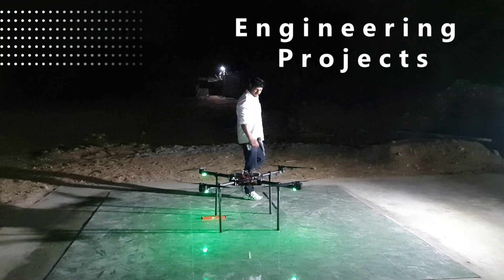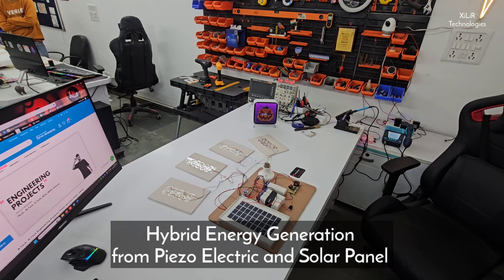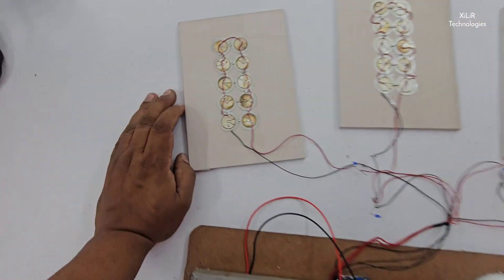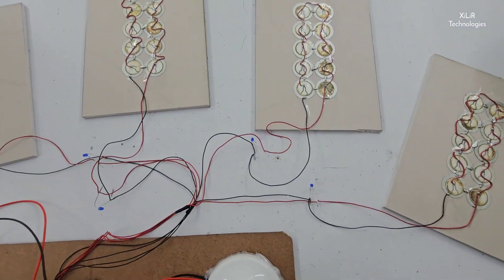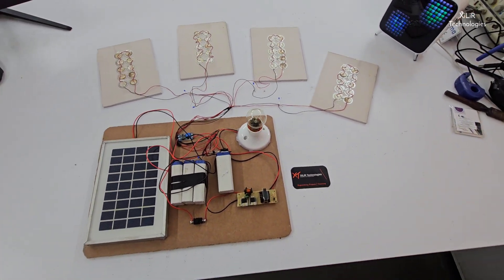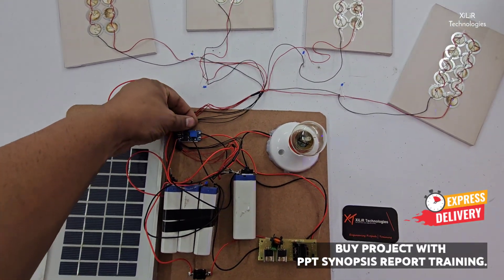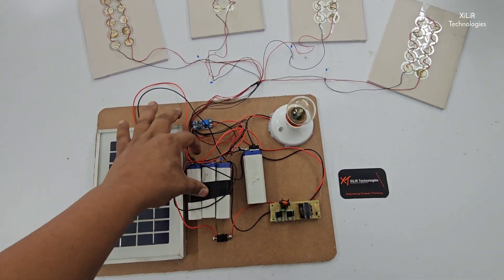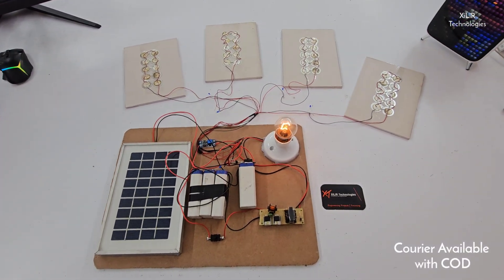DIY :👣 Foot Step Power Generation using Piezo Electric Modules | Best Science Project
Award Winning idea | Science Project | Engineering project

🚶🏽‍♂️DIY :👣 Foot Step Power generation using Piezo Electric Modules | Best Science Project | Award Winning project idea

Hybrid energy generation using piezo and solar panel
Footstep Power Generation, Piezoelectric Power Generation,
Footstep Energy Harvesting, Piezoelectric Modules Energy Harvesting,
Renewable Energy from Footsteps, Arduino Piezoelectric Energy Project,
Footstep Pressure to Electricity, Energy Harvesting from Footsteps,

1. Synopsis/ Documents
2. Block diagram and circuit diagram with explanation.
3. Bill of material.
4. Components Specification list
5. Working principle of the project.
6. Datasheet of all components.
7. Program/code of Arduino with training.
8. Complete Working principle description.
9. Complete interfacing description.
10. you can get the project by courier.
11. viva preparation

Footstep Power Generation Using Piezoelectric Modules

***Description***
Footstep power generation using piezoelectric modules is an innovative energy harvesting system that converts mechanical pressure from footsteps into electrical energy. This system is particularly useful in high-traffic areas like train stations, shopping malls, and sidewalks, where the movement of people can be harnessed to generate renewable energy.
Key Components:

    Piezoelectric Modules: These are the core components that generate electricity when mechanical stress is applied.
    Arduino Board (Optional): For monitoring and controlling the system.
    Rectifier Circuit: Converts the AC output from piezoelectric modules into DC.
    Capacitors/Battery: Stores the generated electrical energy.
    Voltage Regulator: Ensures a stable output voltage.
    Display Module (Optional): To show the amount of energy generated.

***Working Principle***

    Pressure Application:
        When a person steps on the piezoelectric modules embedded in the floor, the mechanical pressure is converted into an electrical charge.

    Energy Conversion:
        The AC voltage generated by the piezoelectric modules is converted to DC using a rectifier circuit.

    Energy Storage:
        The DC output is then stored in a capacitor or battery, which can be used to power small devices or fed into a larger energy storage system.

    Energy Utilization:
        The stored energy can be used for various applications such as powering LEDs, charging batteries, or even contributing to the grid.

Advantages

    Renewable Energy Source: Utilizes human movement, a renewable and inexhaustible resource.
    Scalability: The system can be scaled up by increasing the number of piezoelectric modules.
    Low Maintenance: Minimal moving parts reduce the need for frequent maintenance.
    Environmental Impact: Reduces reliance on fossil fuels and contributes to reducing carbon emissions.

*** Challenges***

    Energy Output: The amount of energy generated by a single footstep is relatively small, requiring efficient energy management and storage solutions.
    Cost: The initial cost of piezoelectric materials and installation can be high.
    Durability: Ensuring the durability of piezoelectric modules under continuous foot traffic.